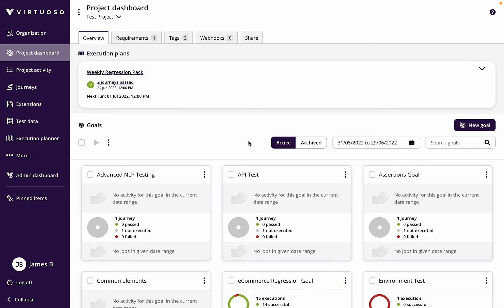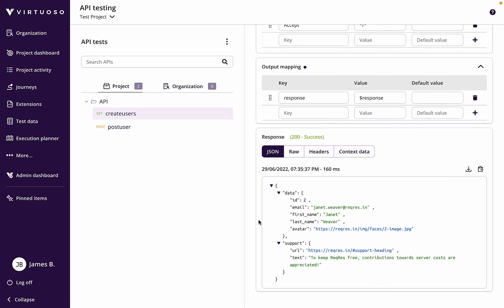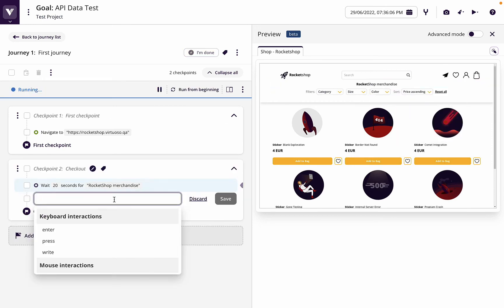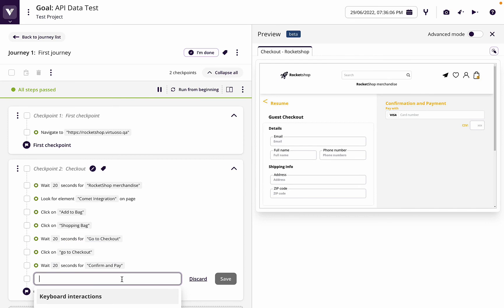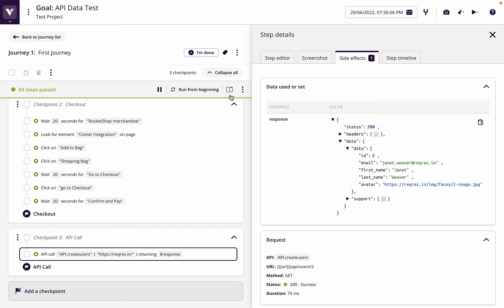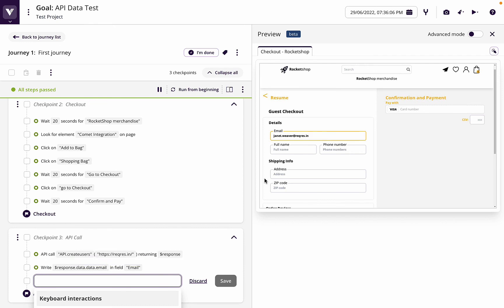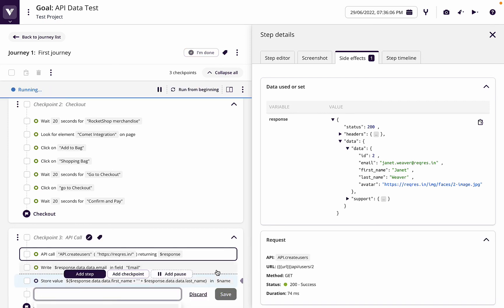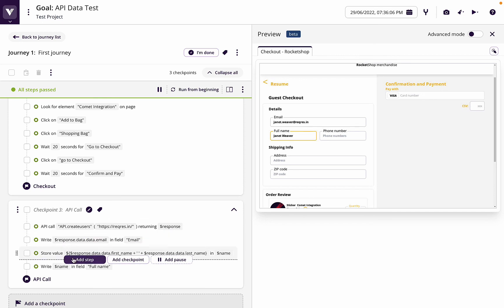Virtuoso Practitioner: API Calls for Data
You can make API calls in your functional journeys to be able to call and return data, storing in a response to then use in the UI/interface.